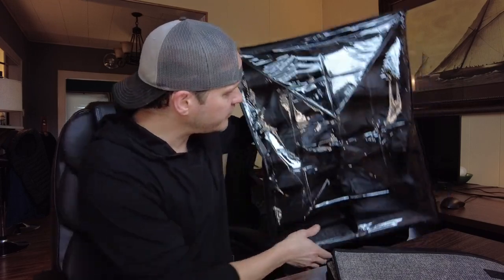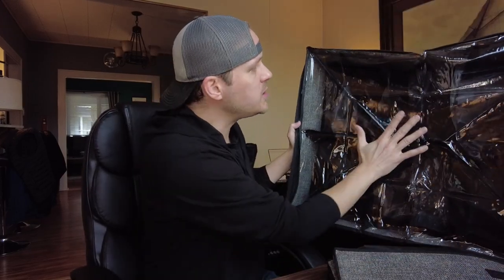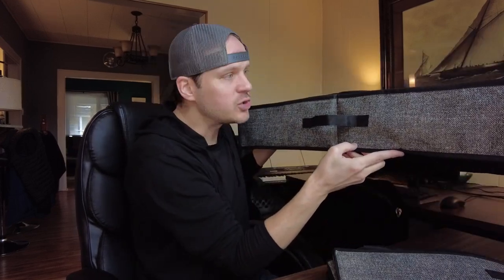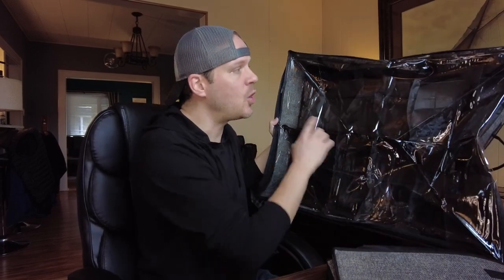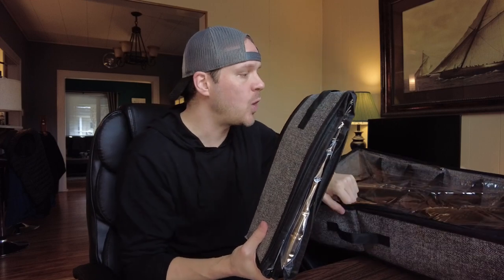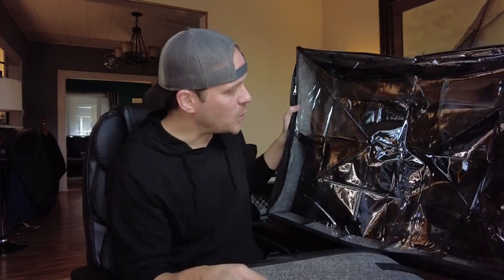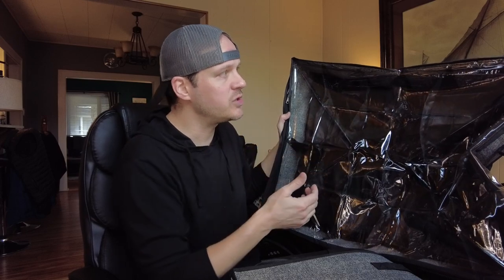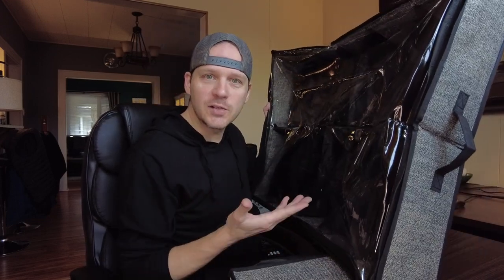Onlyeasy Sturdy Under Bed Shoe Storage Organizer Review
🔥 View Current Price: ➡️
Review of the Onlyeasy Sturdy Under Bed Shoe Storage Organizer, Set of 2, Fits Total 24 Pairs, Underbed Shoes Closet Storage Solution with Clear Window, Breathable, 29.3"x23.6"x5.9", Linen-like Black, MXAUBSB2P.  Not sure how I got so many shoes but this definitely helps!